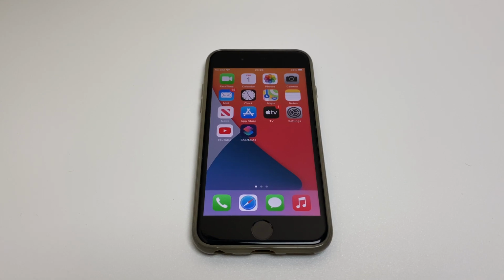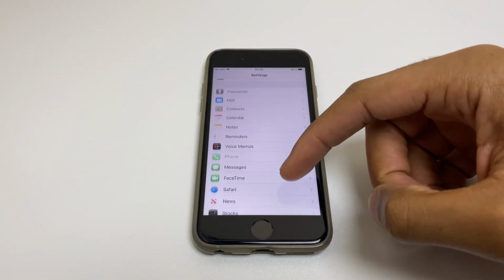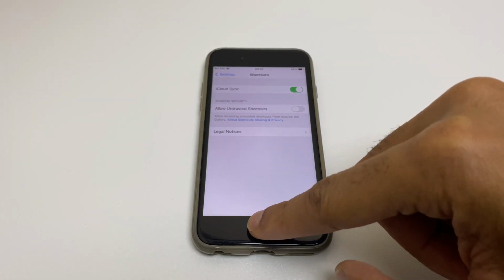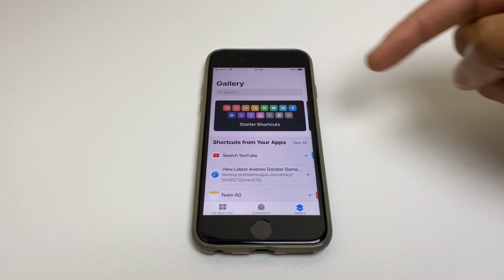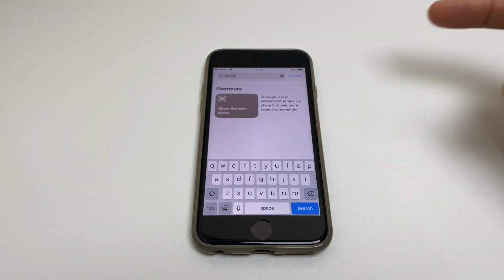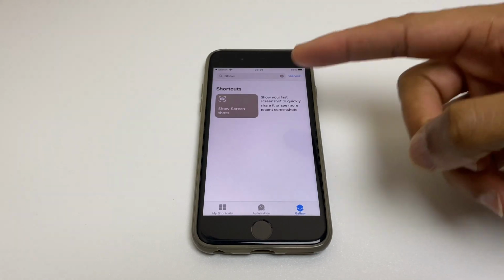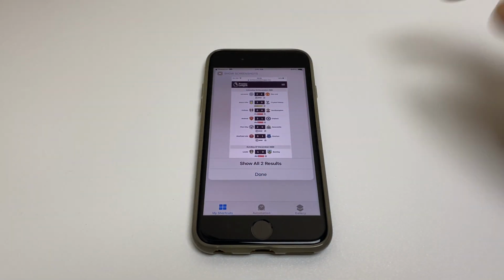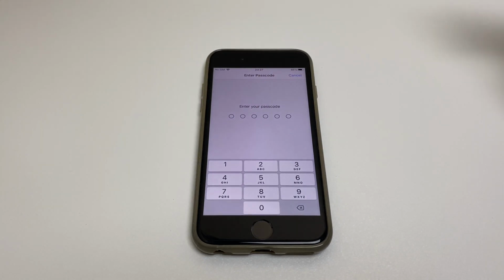Fix - How To Enable Untrusted Shortucts iPhone iPad IOS 14 (2021)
Here's how to enable untrusted shortcuts on your iPhone or iPad on IOS 14. This will allow you to run shortcuts on your device.

Shortcuts are a great way of speeding up repetitive processes on your phone. Checkout the Gallery and Automation for lots of ways to increase your productivity.

Thanks for choosing my video, I wish you happiness in your day.

Check out the homepage for more tips and tricks.